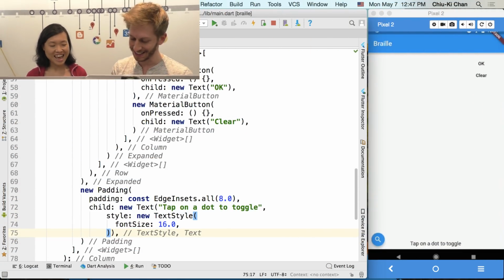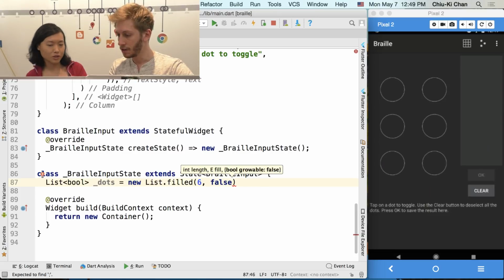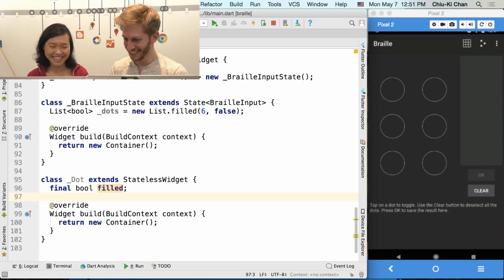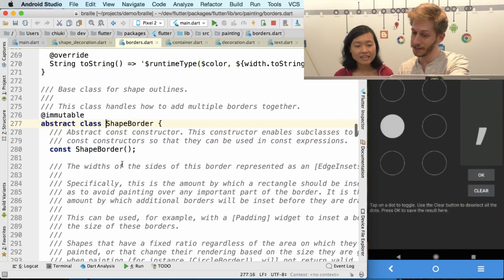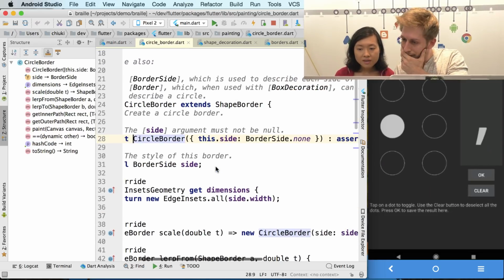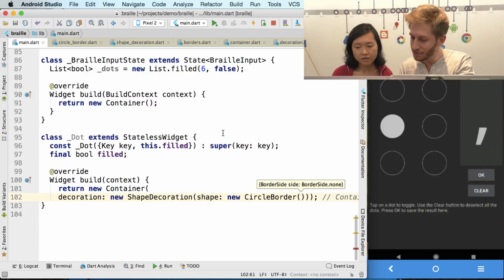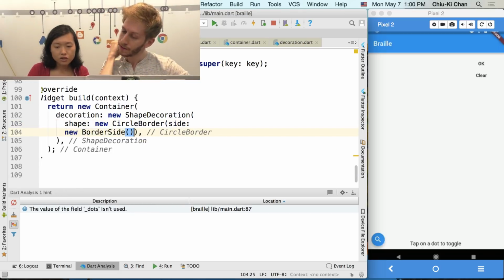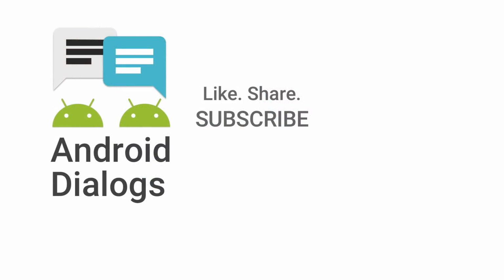Eugenio Marletti: Flutter: 1 dot (4 of 6)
In part 4 of this 6 part series, we add the Dot widget, which draws a circle.

Recorded at a Google lobby. Please excuse the background noise from door opening and closing.

(1:00) Underscore for private

(2:10) List.filled()

(7:24) ShapeDecoration

(8:54) CircleBorder